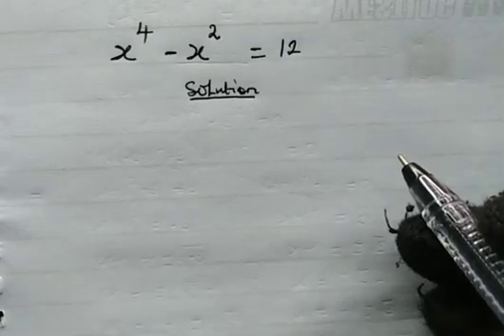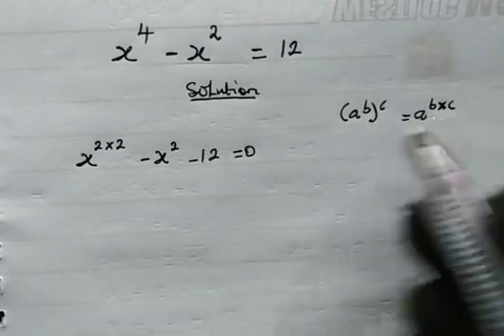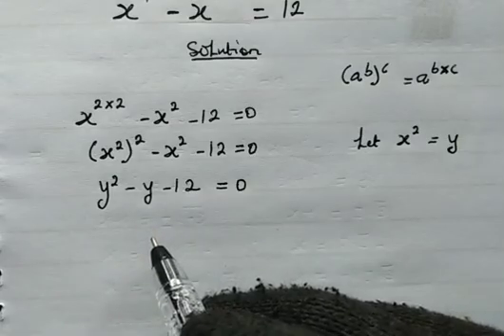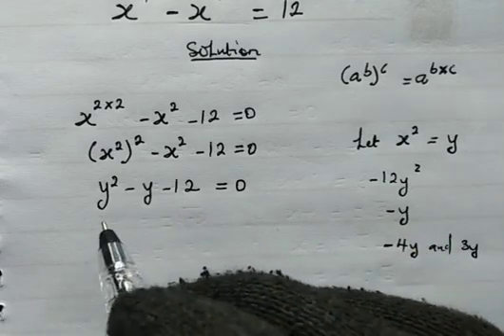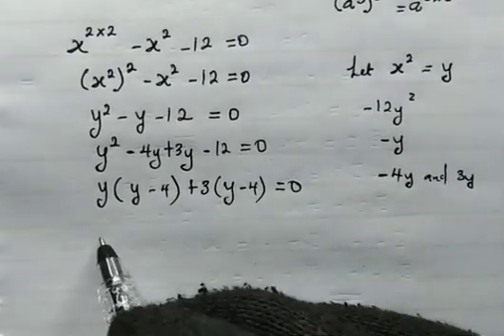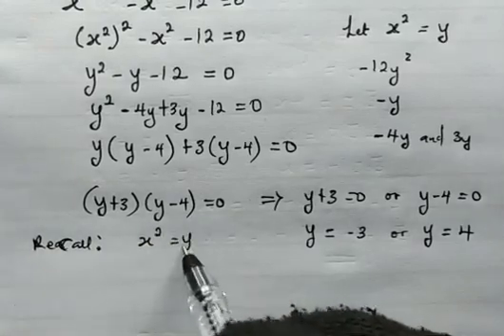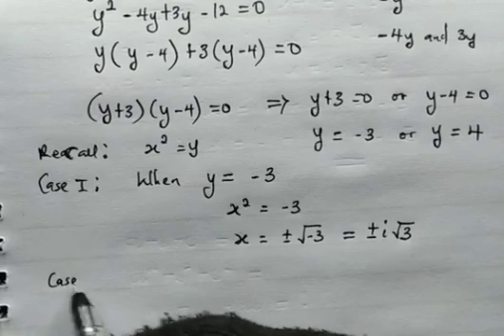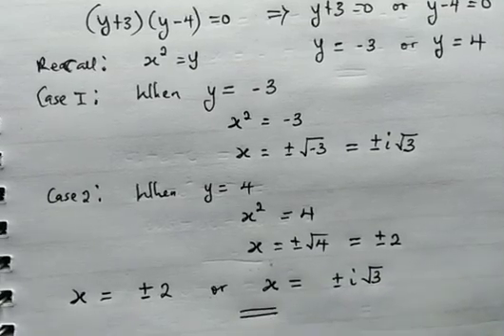A homemade Quartic Equation | Interesting equation